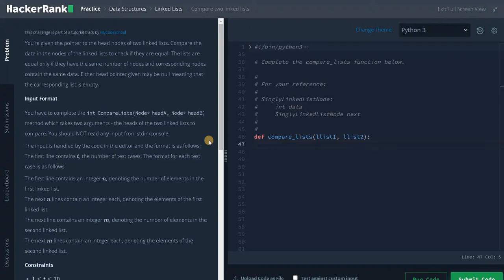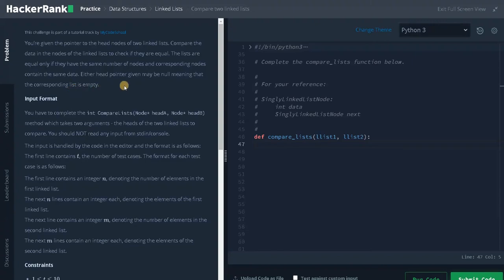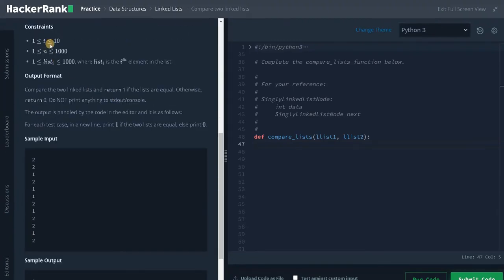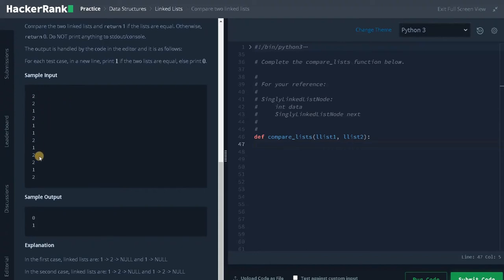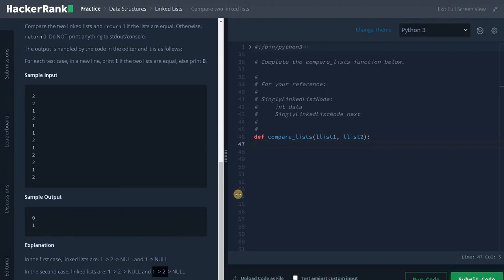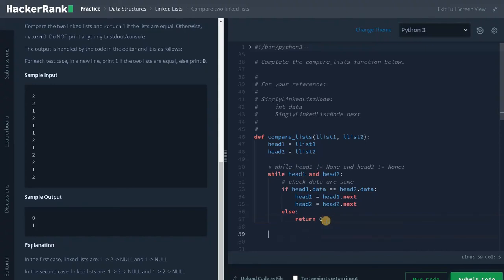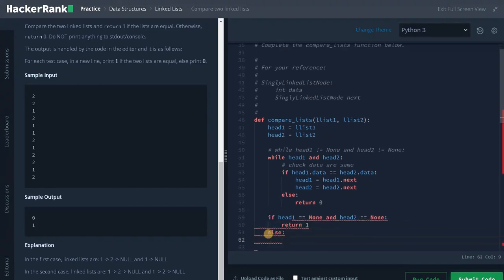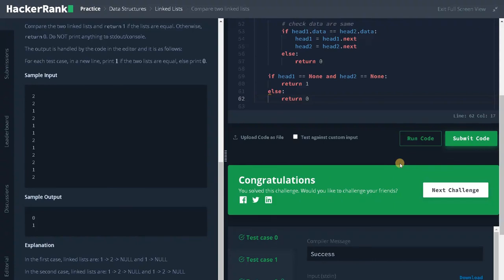114 - Compare two linked lists | Linked List | Hackerrank Solution | Python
⭐️ Content Description ⭐️
In this video, I have explained on how to solve compare two linked lists using loops in python.
This hackerrank problem is a part of Problem Solving | Practice | Data Structures | Linked Lists | Compare two linked lists and solved in python. The complexity of this solution is O (n).